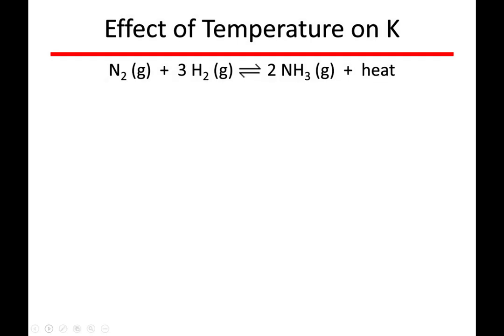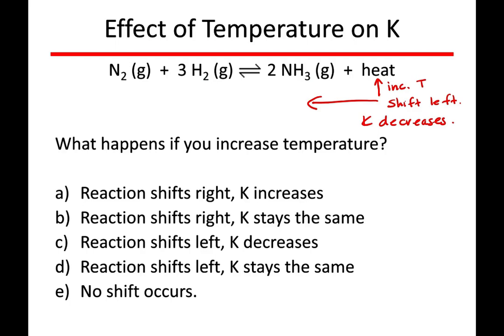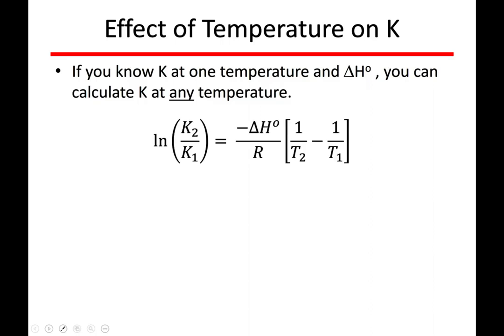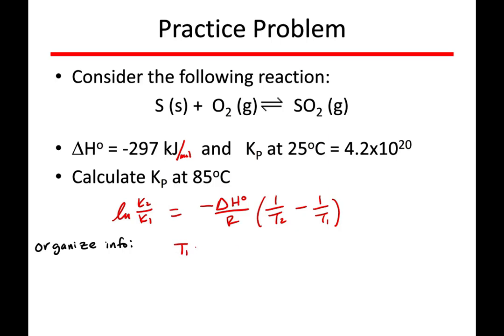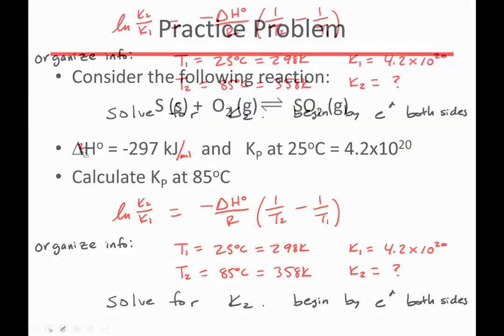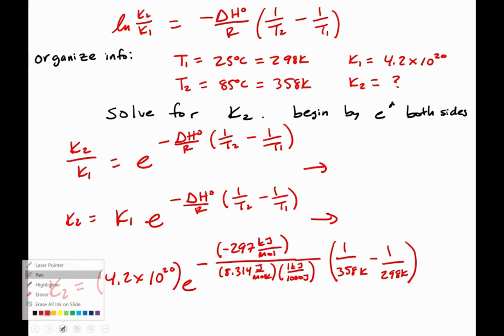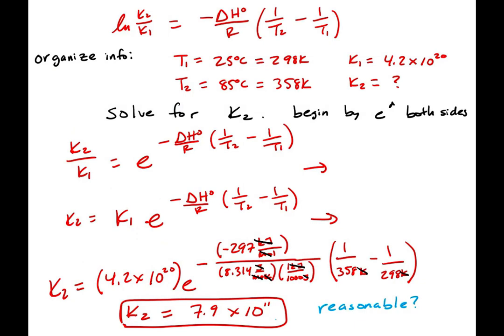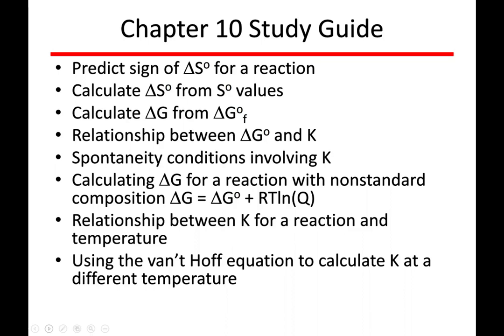Effect of Temperature on Equilibrium Constant, van't Hoff Equation